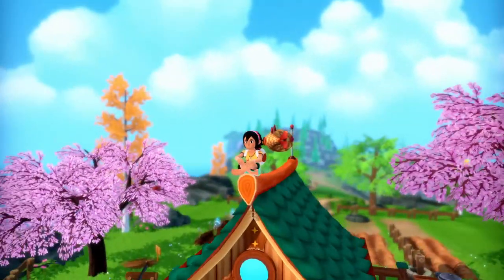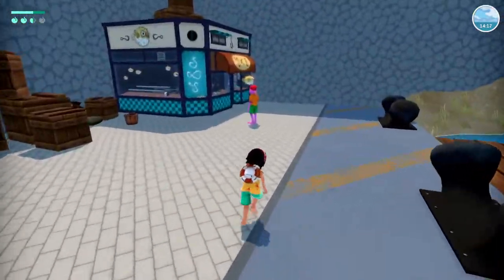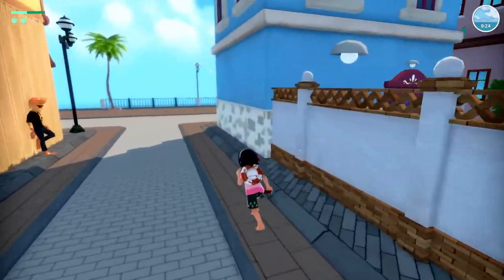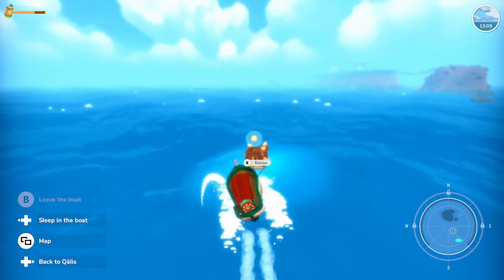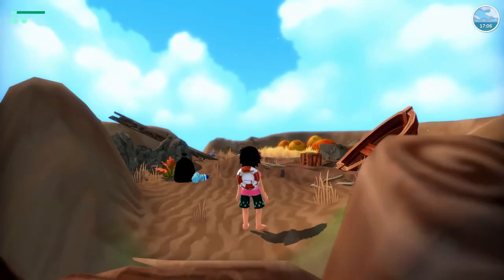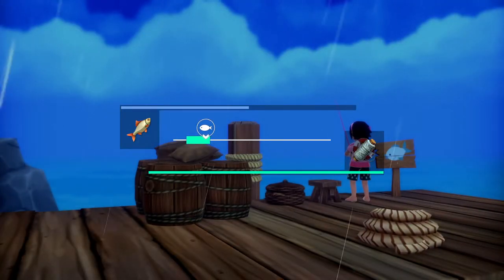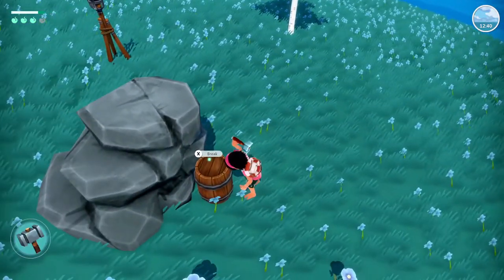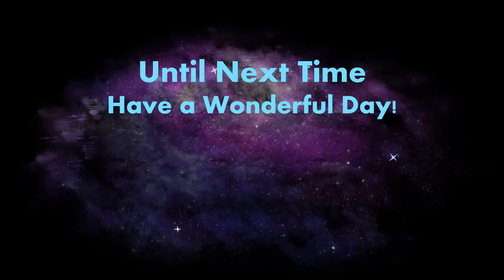Filling Out the Map | Summer in Mara | Ep 13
Welcome to episode 13 of the summer in Mara series! Today we travel to the last couple islands to complete our current map

Kynseed
Medieval Dynasty
Summer in Mara

"In this game by Chibig, you take care of your own island and explore the ocean in this farming adventure. Summer in Mara mixes farming, crafting and exploring mechanic in a tropical archipelago with a colorful style and strong narrative."